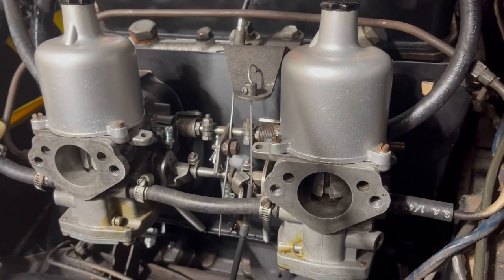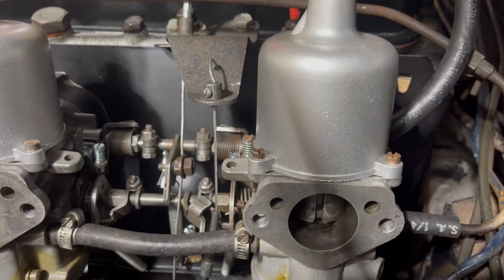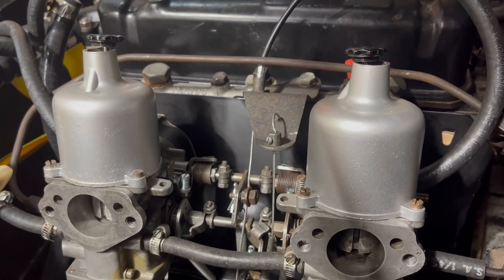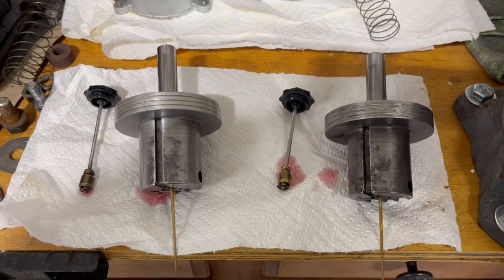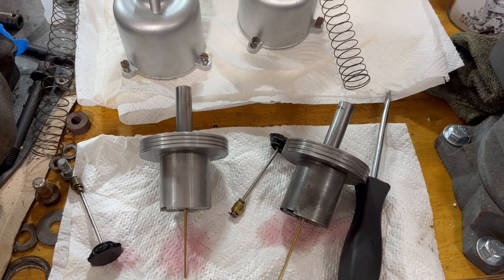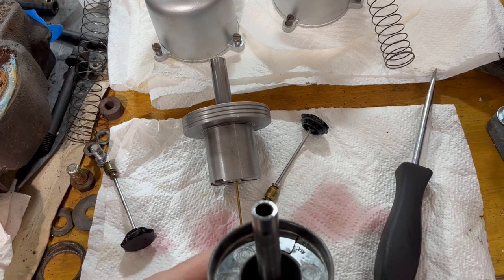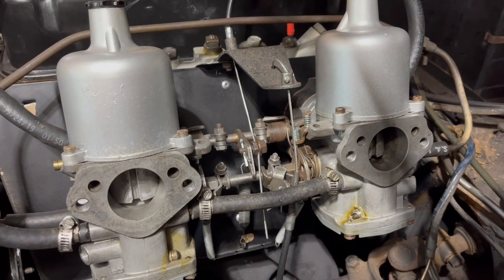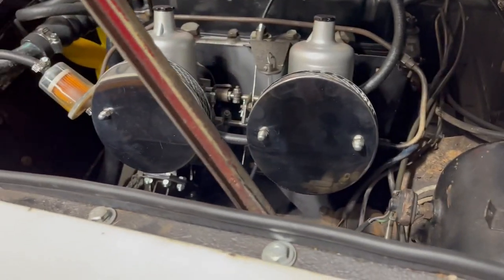SU Dashpots on my MGB | Fluid Level and Troubleshooting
Sorry if I wasted your time, but maybe there was some useful information in there somewhere. SUs are certainly finicky things!